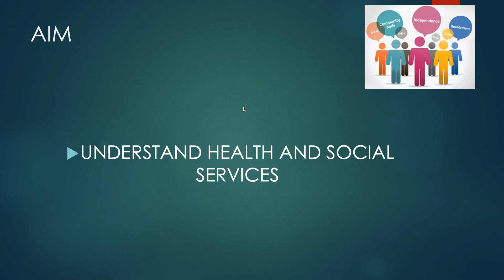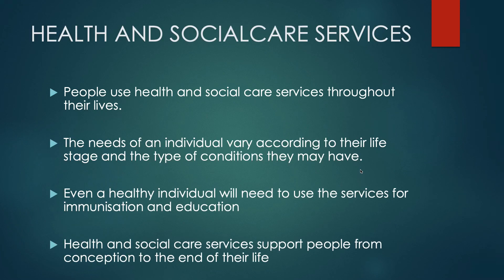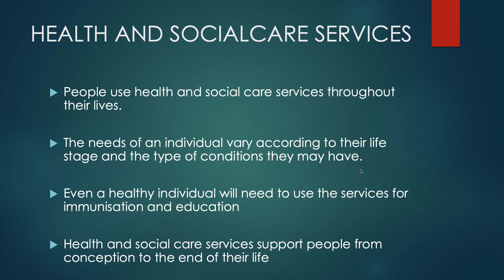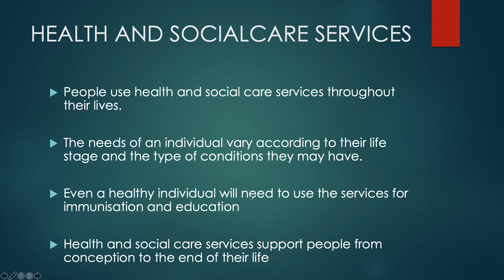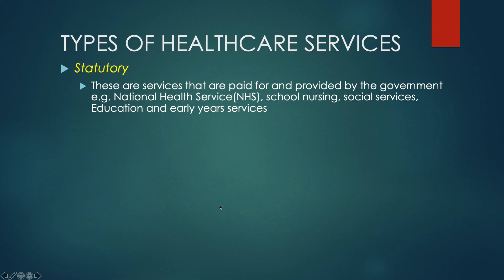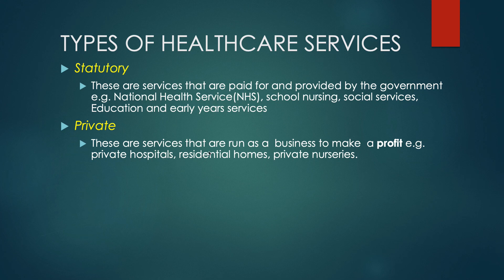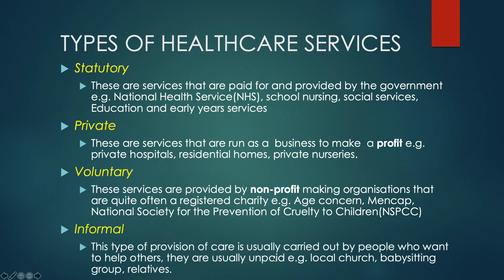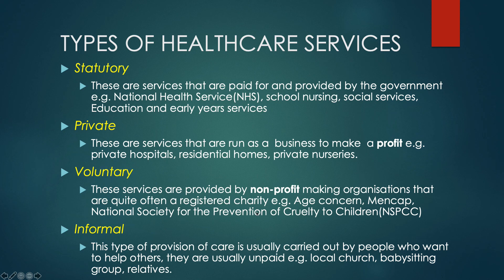Linking health and social care services Pt 1